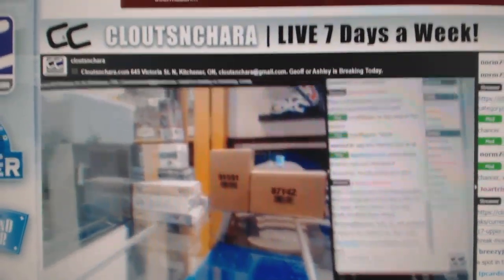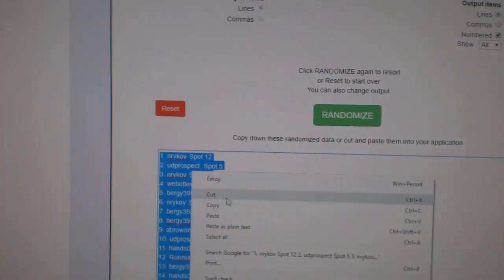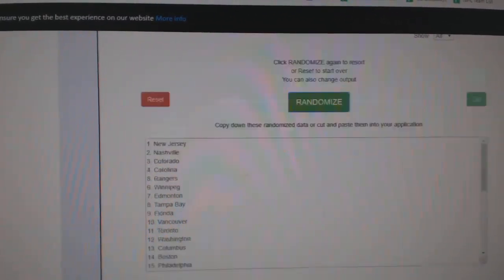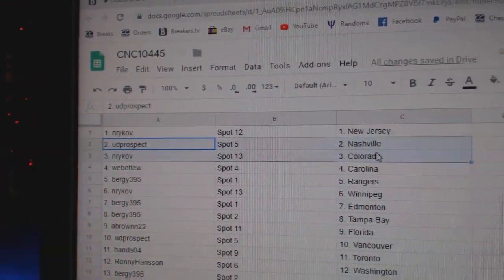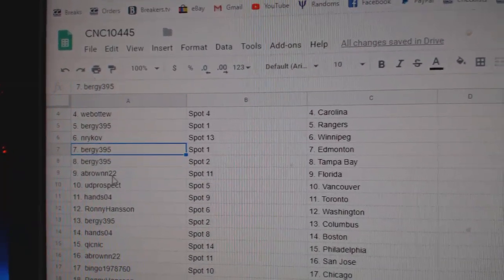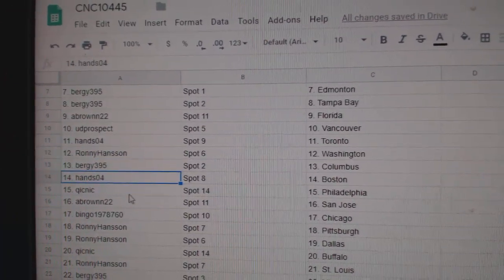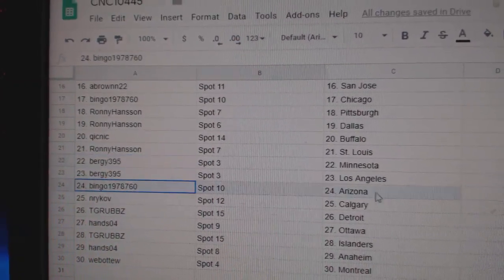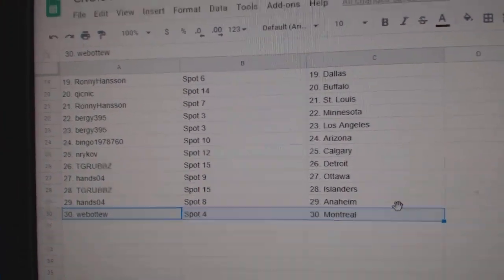Team Randoms - C&C GB #10,445